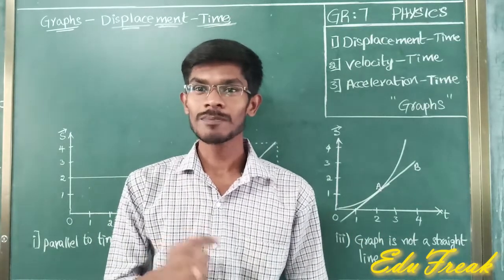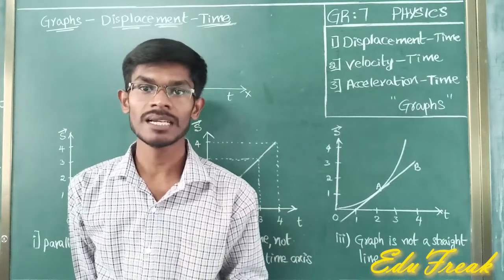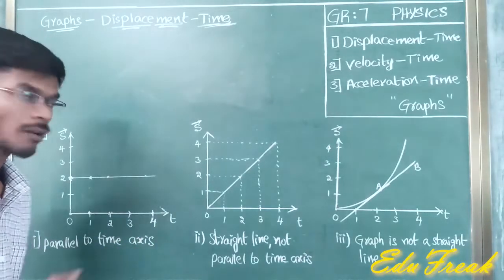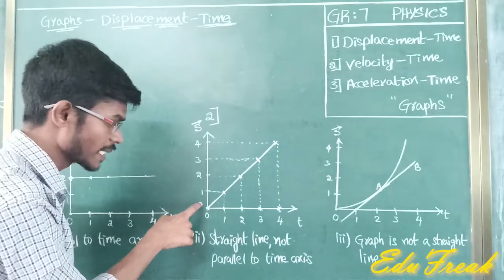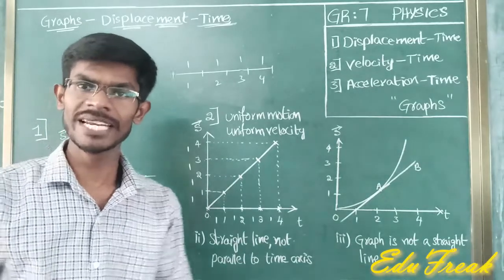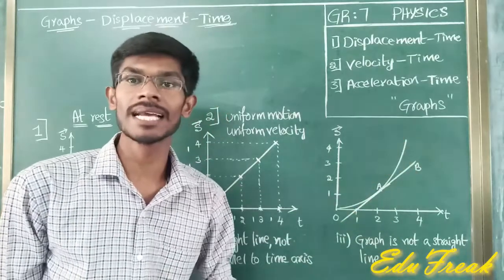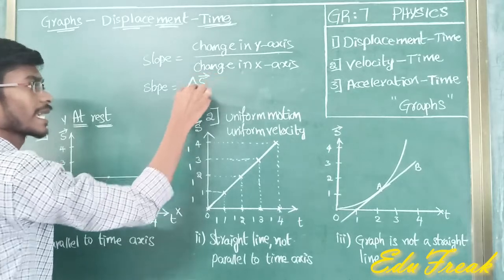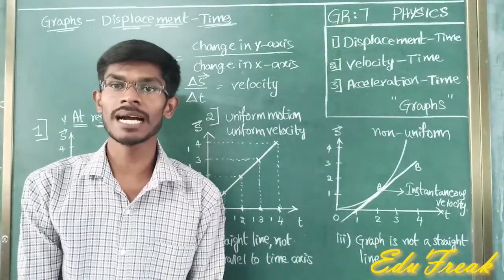Motion - Displacement time graphs ( EduFreak )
Motion - Graphs ( Displacement vs time )